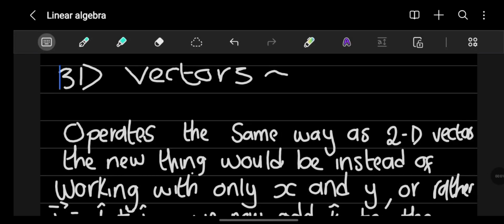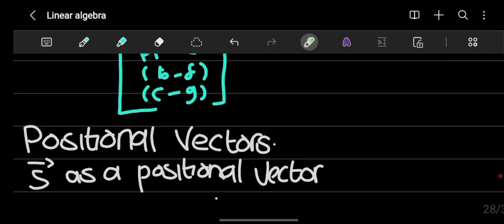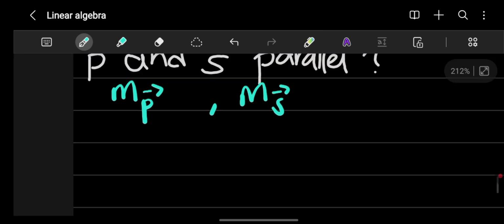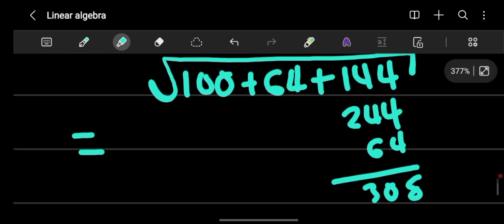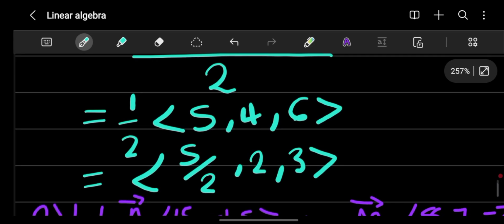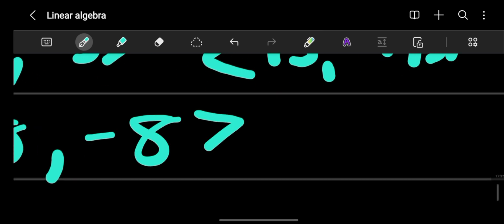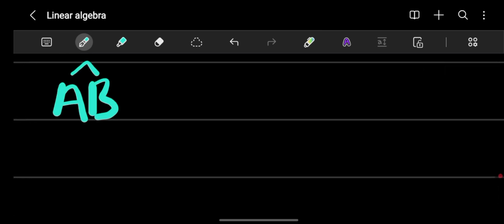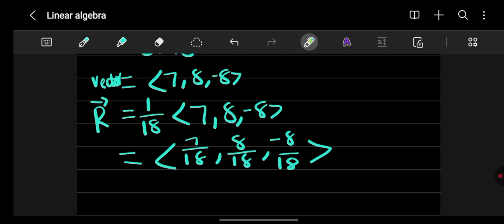Mat1503 Vectors in 3D